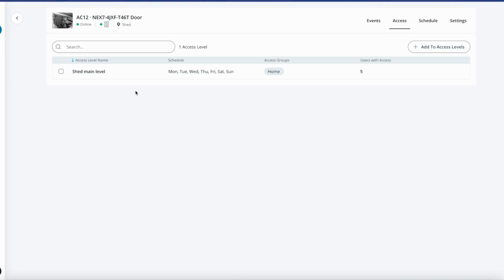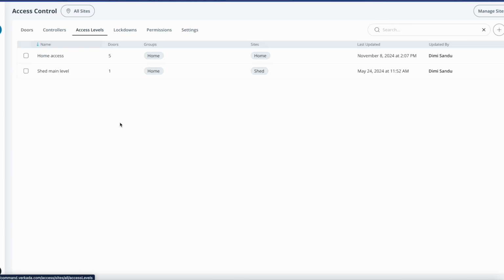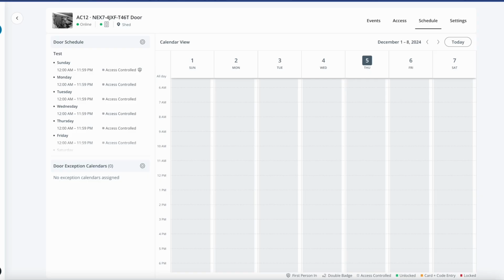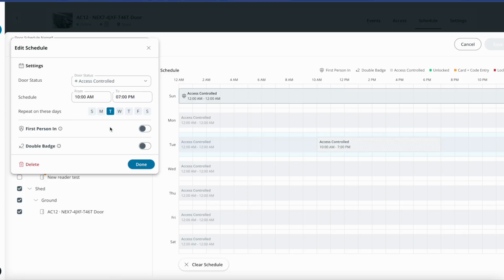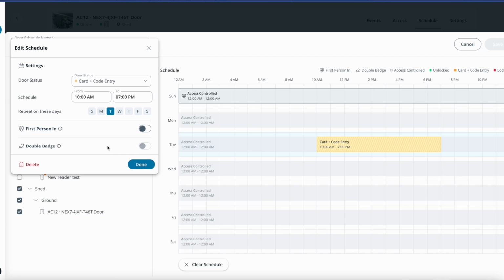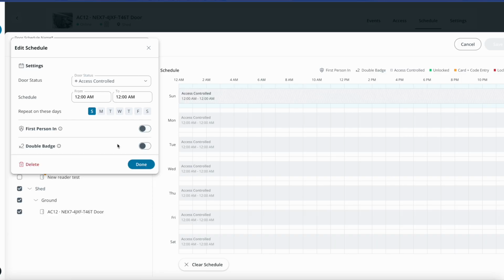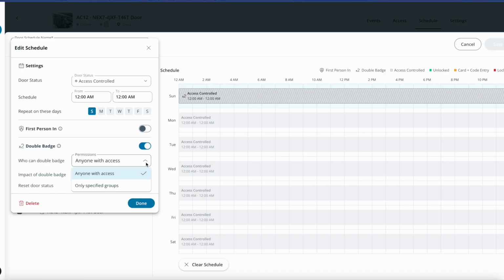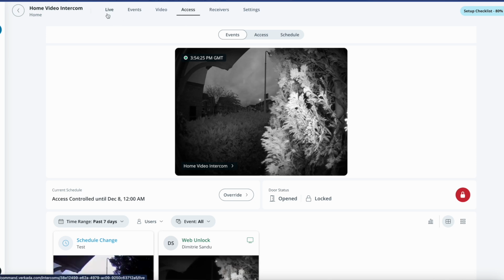Verkada Access Control - Part 17 (Access Levels, Schedules, First Person In, Double Badge)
In the seventeenth part of the Verkada Access Control Deep Dive, I am revisiting Access Levels and Door Schedules, highlighting some of the new features available, such as Door Reports, First Person In and Double Badge.

00:00 - Intro
00:34 - Access Levels
03:23 - Door reports
03:56 - Schedules
05:31 - Card + code entry
06:20 - First Person In
07:01 - Double Badge
08:23 - Intercom

🗒️ Top takeaways:

➡️ Access Levels bring together user groups, doors and times of day, to allow you to create tiered access through your facility, based on your business needs; keep them simple and logical, and remember that an user can access a door as long as it's part of at least one Access Level

➡️ A door can have multiple Access Levels, and now they span across multiple sites

➡️ Door Schedules dictate what is the behaviour of the door, regardless of the person trying to get in; it defaults at Access Controlled, but can be left Unlocked or Locked; this is where two factor authentication can happen, in the presence of a reader like the AD64, by selecting Card + Code

➡️ Remember to always mandate Card + Code on doors with pinpad readers, otherwise a person can also get in using their PIN alone

➡️ First Person In is a health & safety measure that allows a site to be accessible only if the first person badging in is part of a certain group

➡️ Double Badge will override the schedule of a door, leaving it open until another double badge happens, the schedule changes, or at midnight